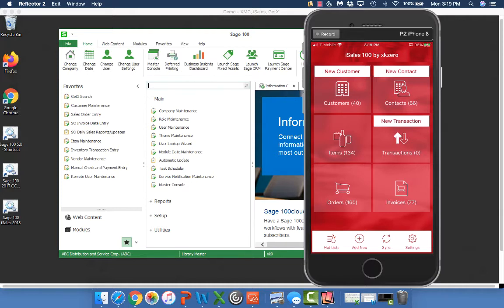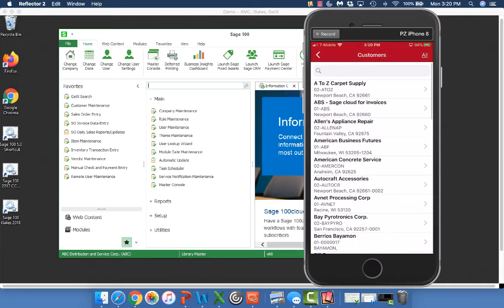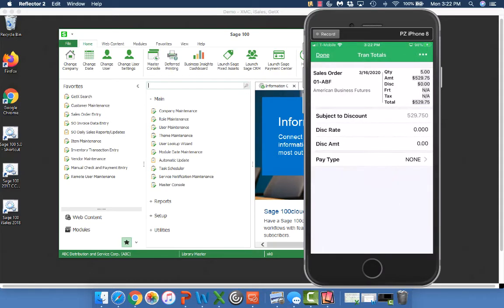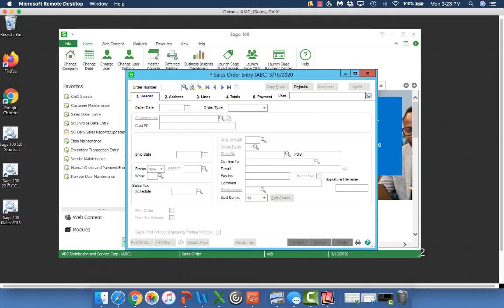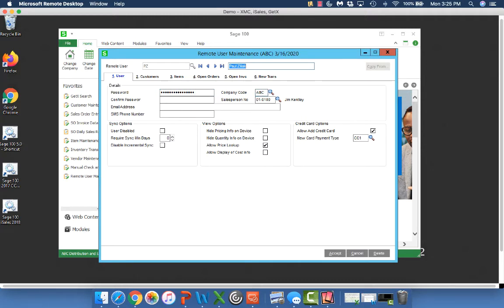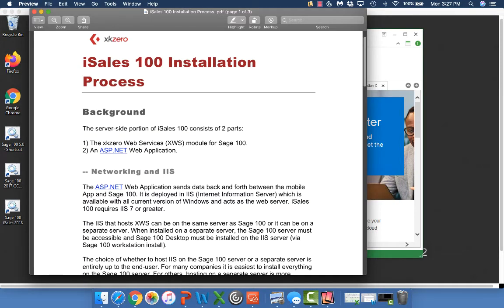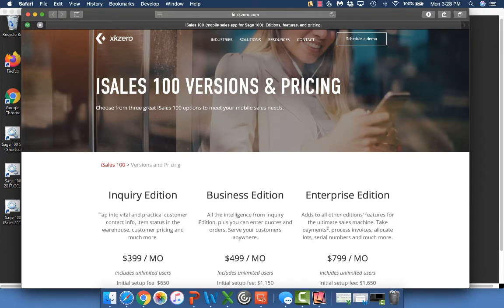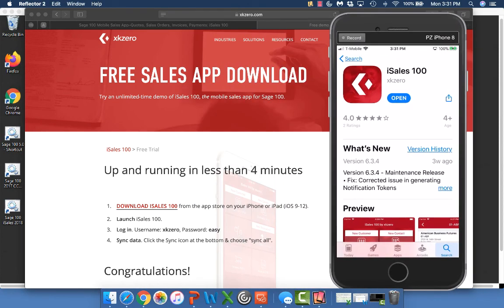Mobile Sales for Sage 100 (10 minute overview)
Mobile sales transactions, customer and inventory inquiries and intelligence. Rapid implementation, fast intuitive interface. Built for Sage 100.

* Overview of iSales 100 capabilities (0:29)
* Brief demo (1:14)
* Users within the organization who can benefit (4:42)
* Creating permission-based user experience (5:13)
* Installation and setup requirements and considerations (5:45)
* Licensing (8:02)
* Obtaining a free trial (8:59)
* Learn more about iSales 100 (9:49)